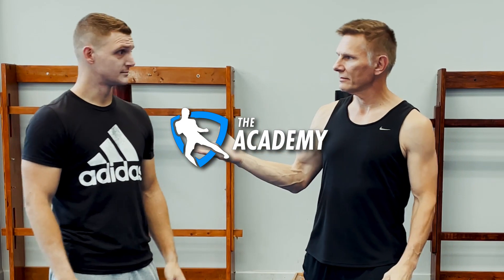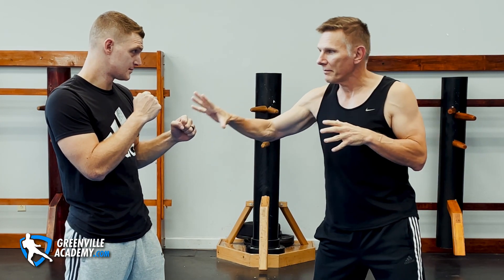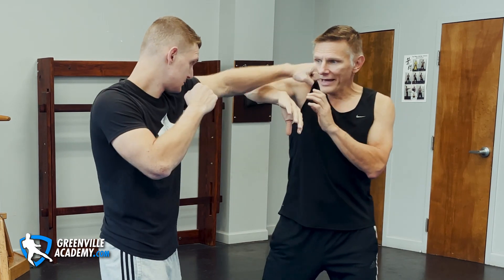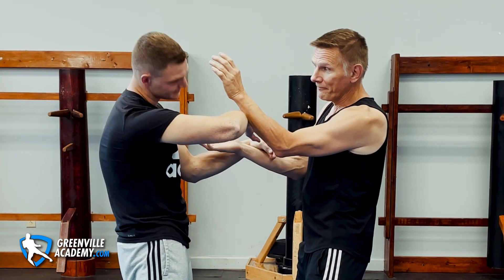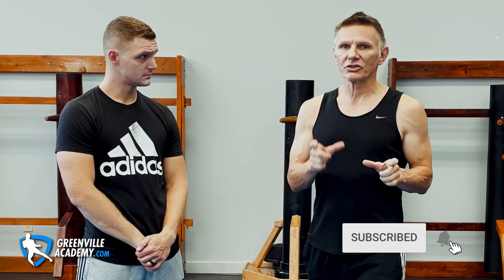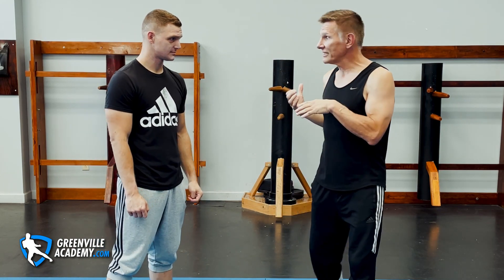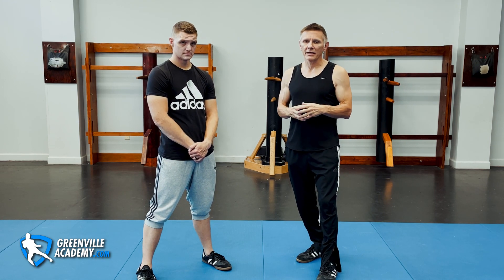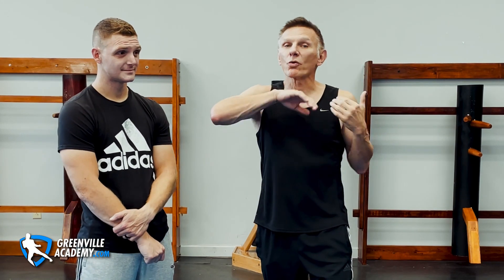Wing Chun's Worst Technique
We know what you're thinking -- and yes, its the Bong Sao. But don't get wrong. Bong Sao is a great technique and an important part of the Wing Chun system. The problem isn't with the technique itself, but with the way people use it in training. Sifu Jason Korol will show you the things you should avoid doing that may be ruining your Bong Sao, and your Wing Chun.

^^^ WING CHUN and JEET KUNE DO BOOKS by Sifu Jason ^^^

^^^ Check out our ONLINE WING CHUN and JEET KUNE DO TRAINING with Teachable^^^

^^^ In the Greenville, SC area? Drop by to meet and TRAIN WITH US ^^^

872 Woodruff Rd. Greenville, SC 29607